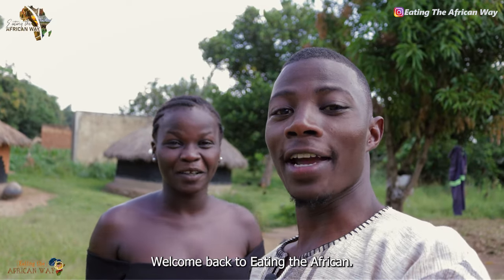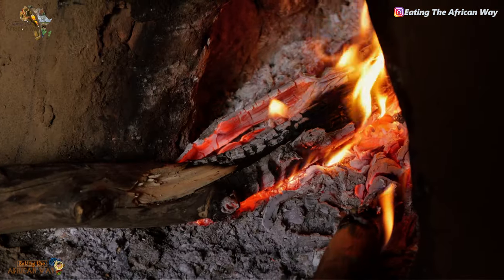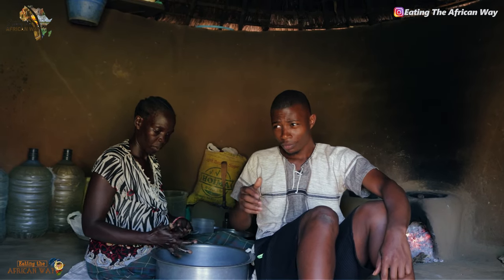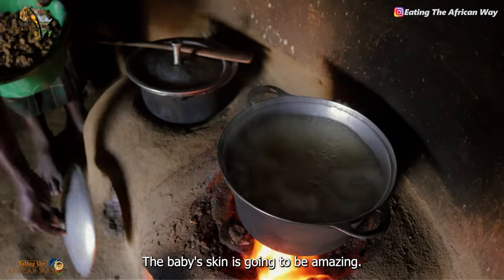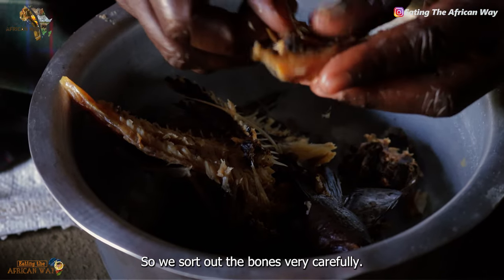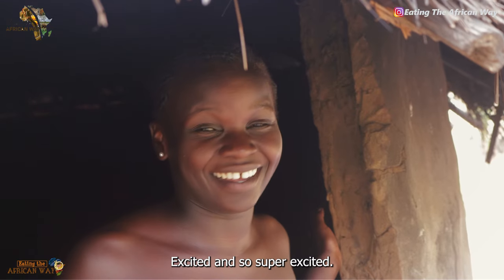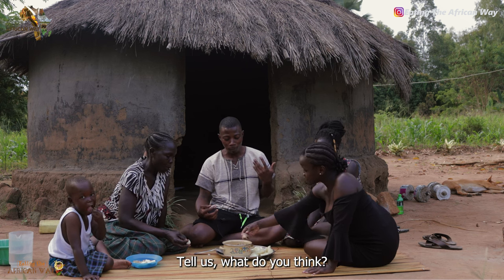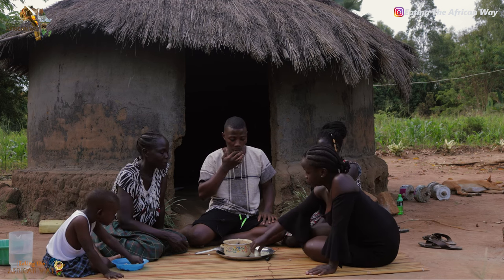African Village life cooking Village Food For My Family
And don't forget to request any video you would like to see next

To follow us on other Social medias;